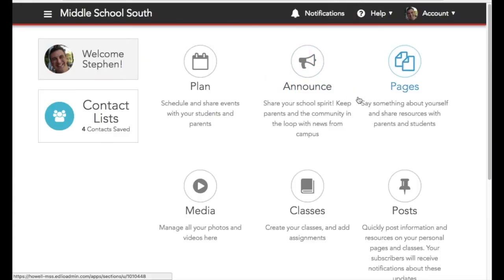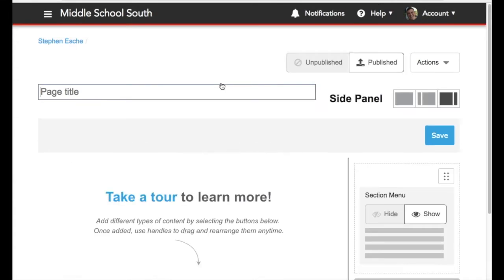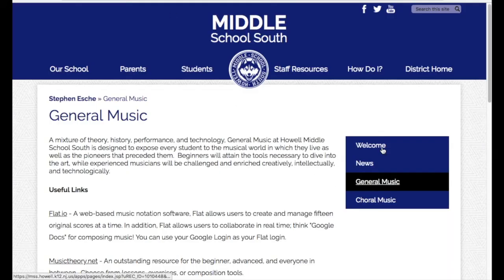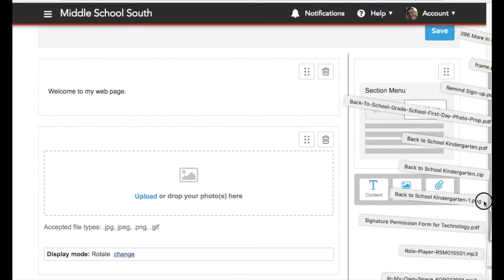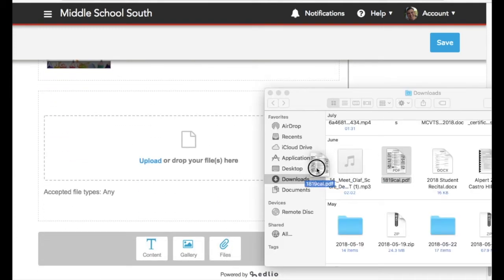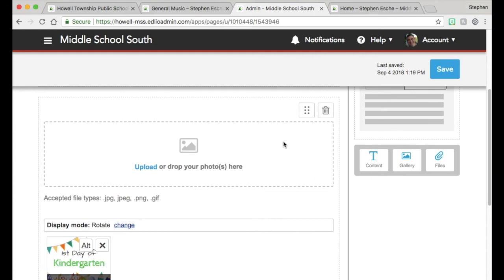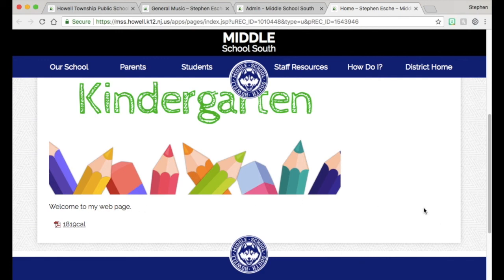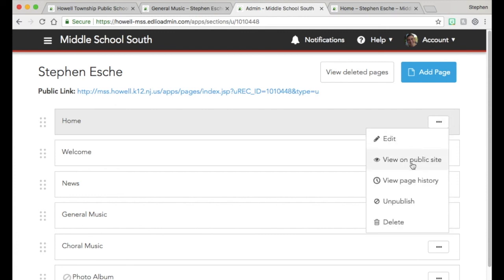Casual Tech 2: Edlio Pages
Make a clean, professional website using Edlio pages.